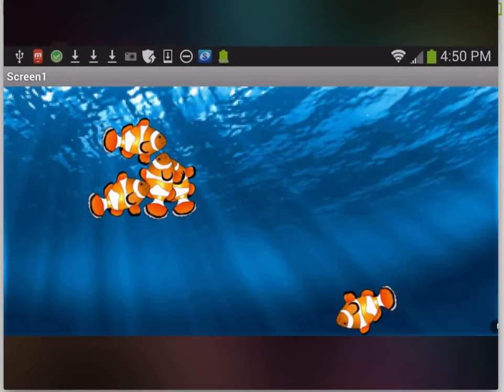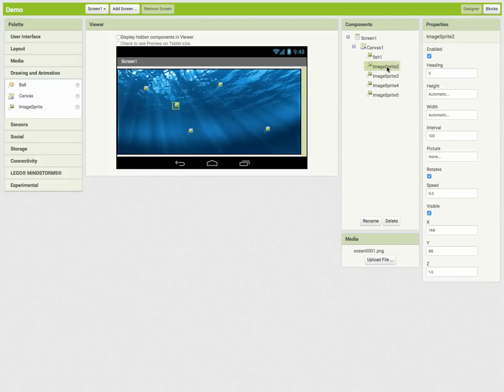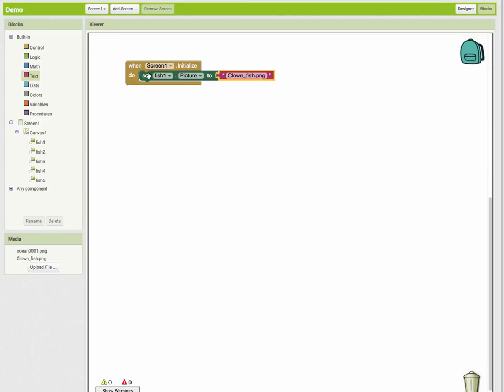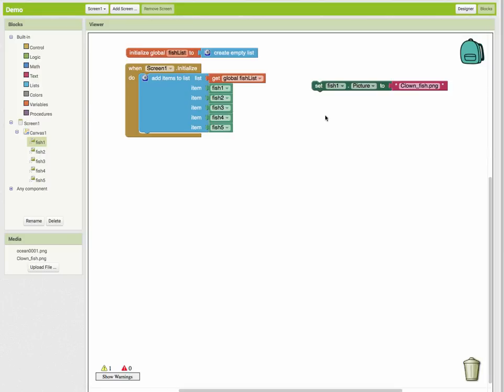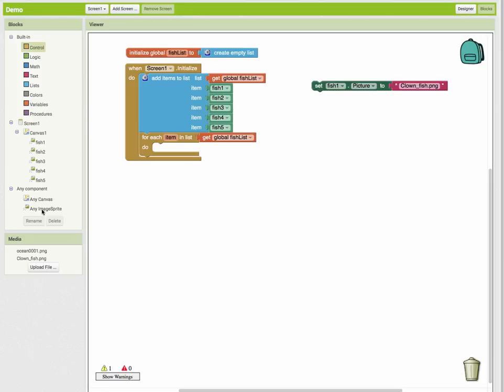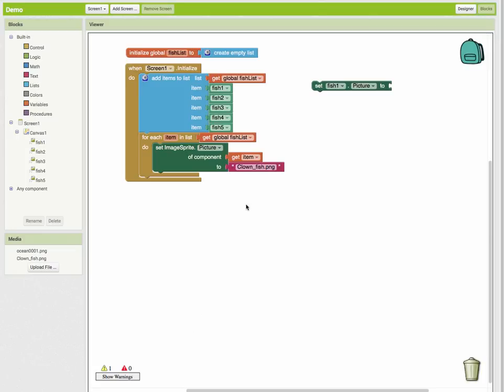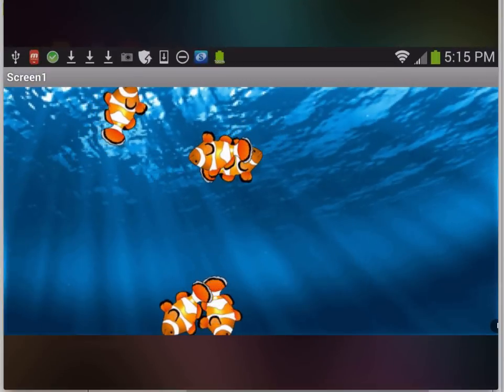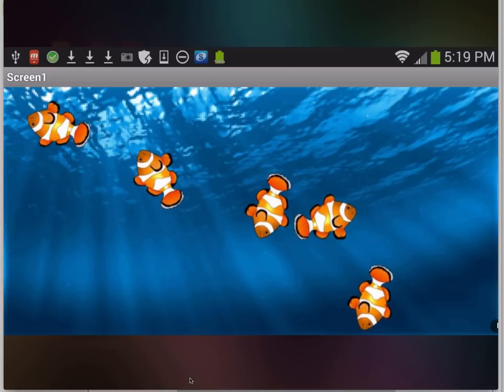App Inventor 2: Randomizing Multiple Sprites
Demonstrates how to randomize a list of sprite components.